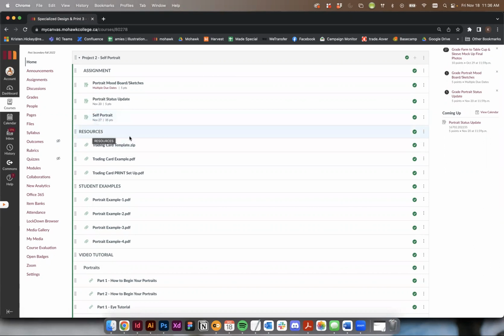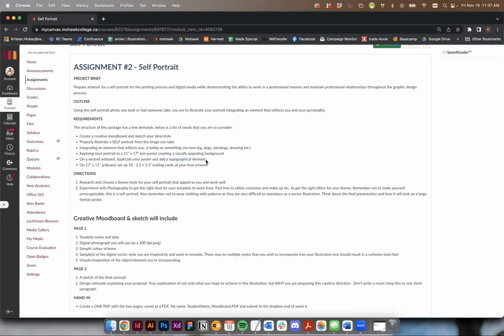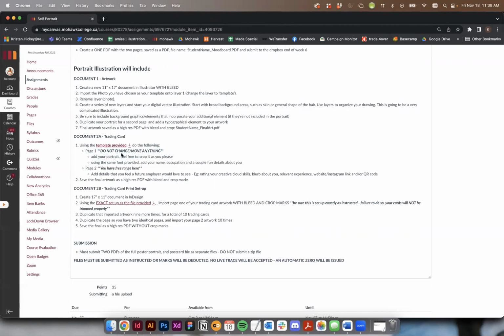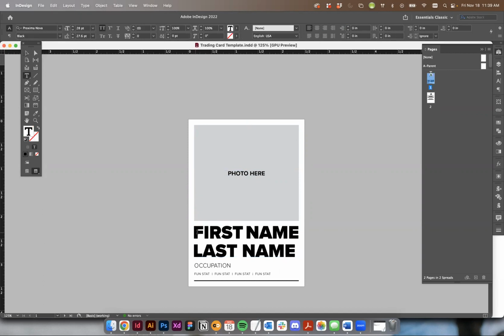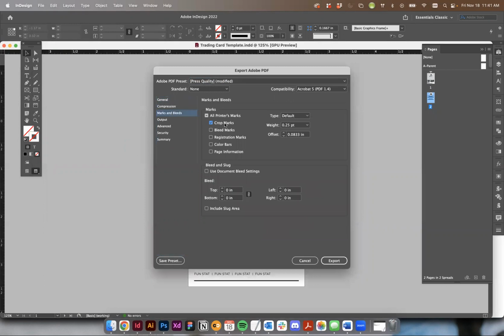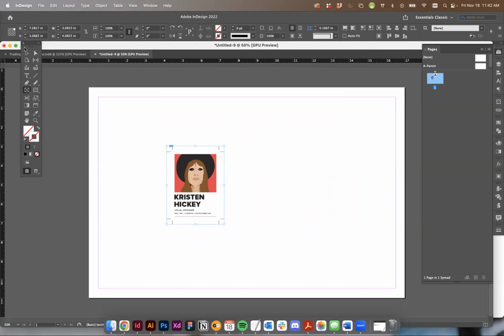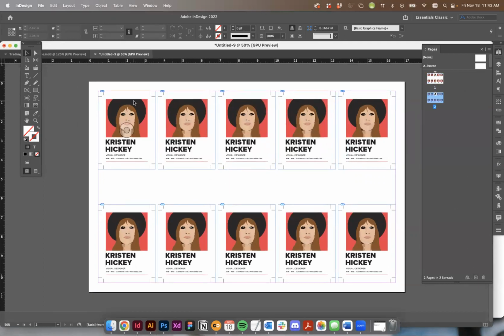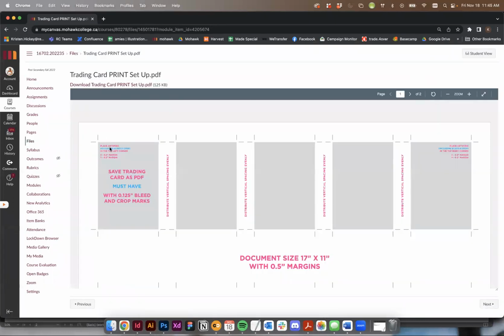Portrait Updates + Trading Card Set Up